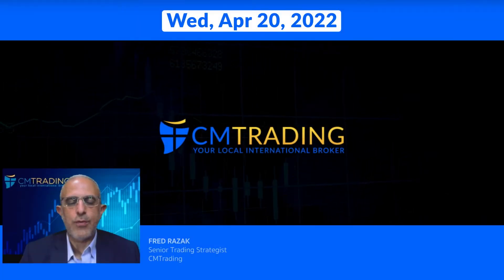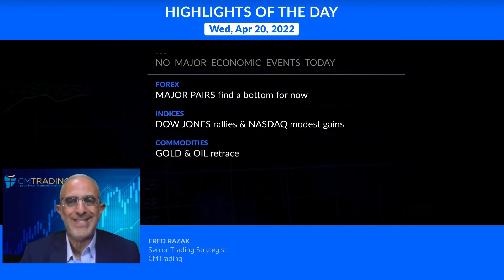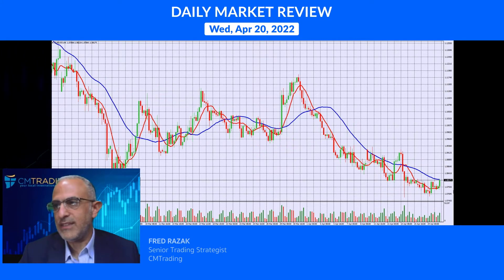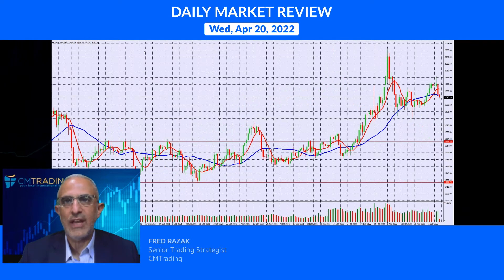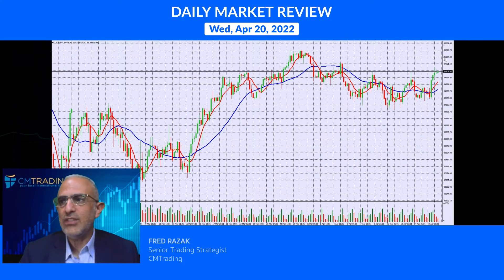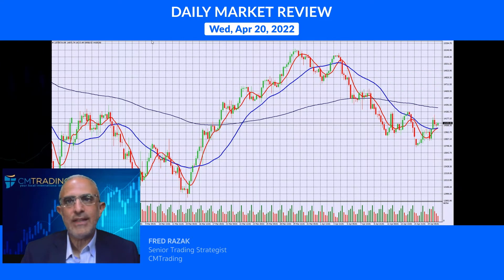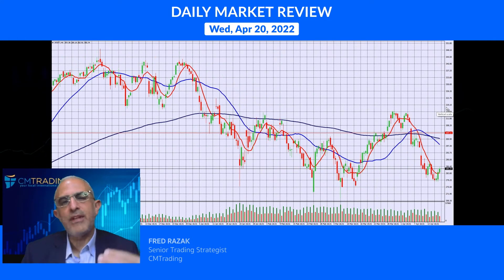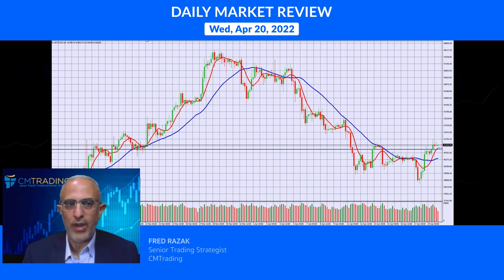CMTrading Daily Market Review April 20, 2022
HIGHLIGHTS OF THE DAY April 20, 2022

Dow Jones rallies over 500 points.

[FOREX]   MAJOR PAIRS find a bottom for now
[INDICES]   DOW JONES rallies & NASDAQ modest gains
[COMMODITIES]   GOLD & OIL retrace
[STOCKS]   IBM surges on revenue gains
[CRYPTO]   BITCOIN gains modestly

Why should You choose CMTrading as your Broker?